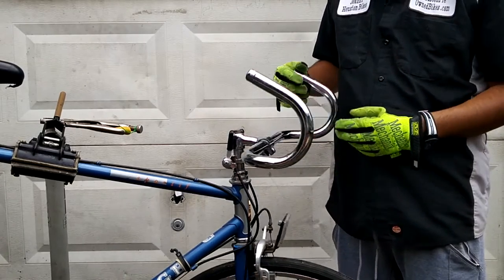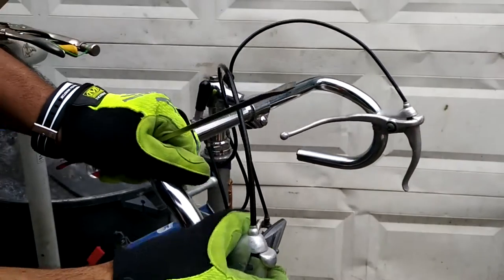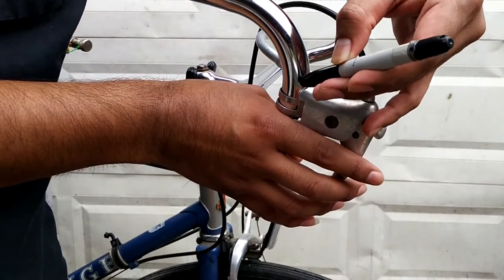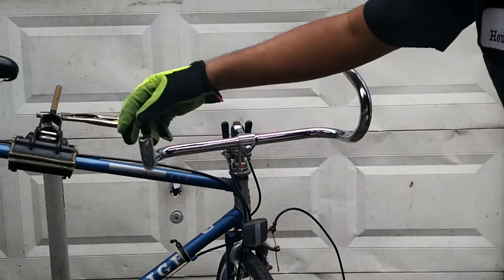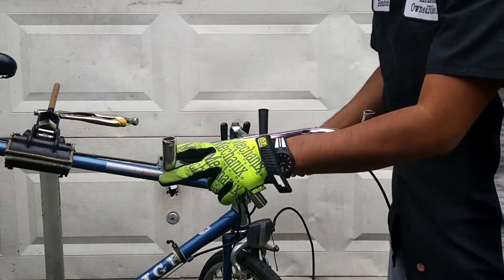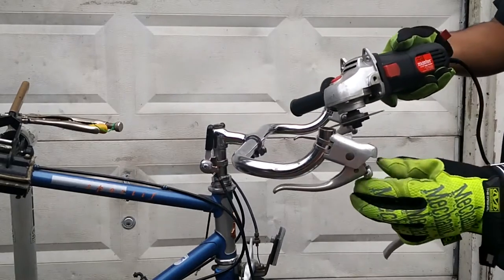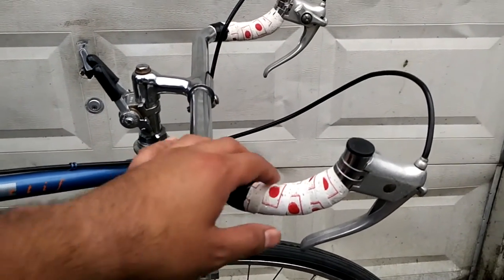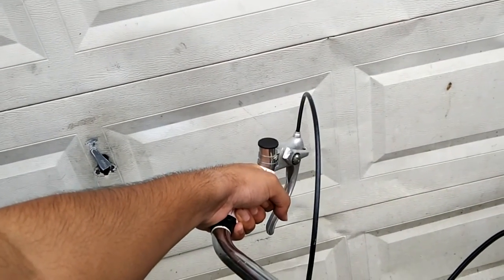Turn Your Dropped Handlebars Into BULLHORNS For FREE (Step By Step)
cutting the handlebars start at 3:54

Turn your dropped handlebars into bullhorn bars for a more comfortable and light weight bike. Follow these step by step instructions.